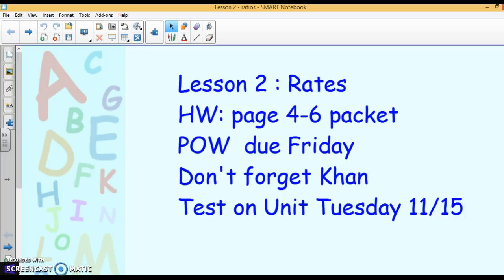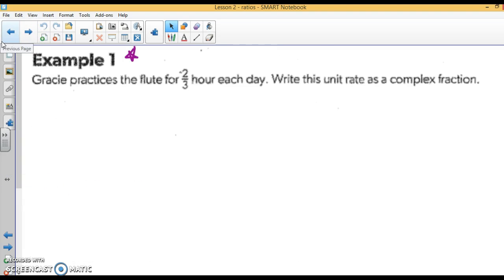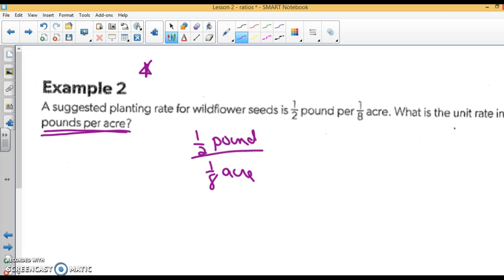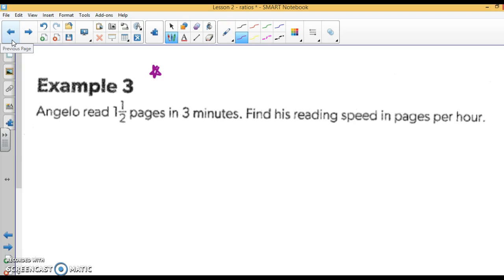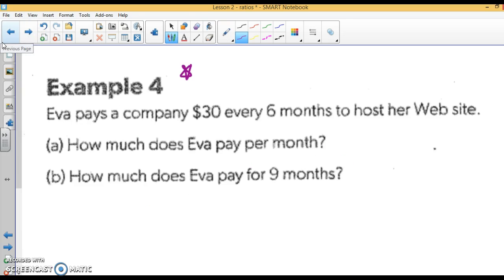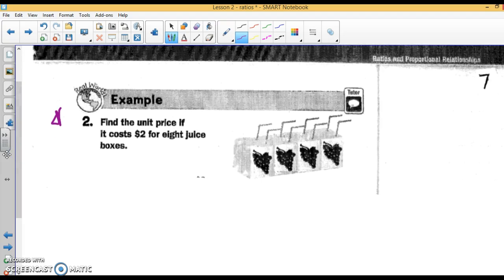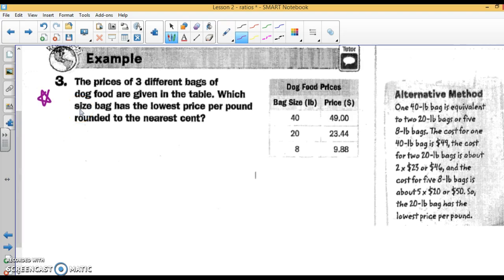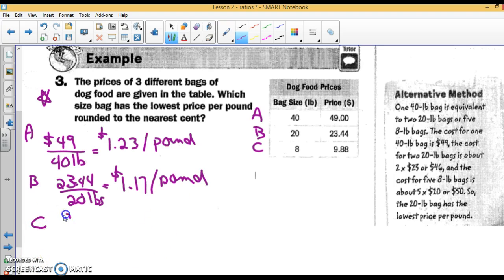Proportions Lesson 2